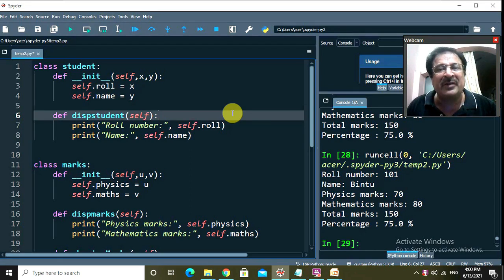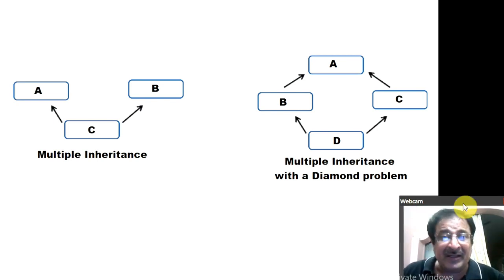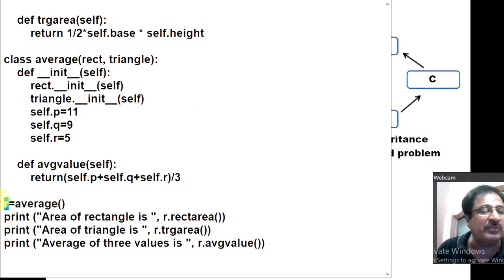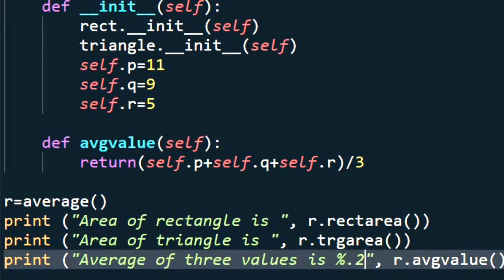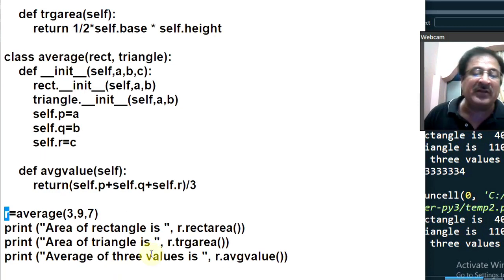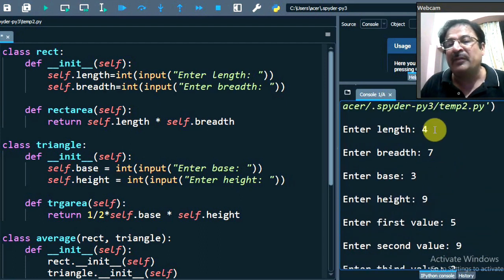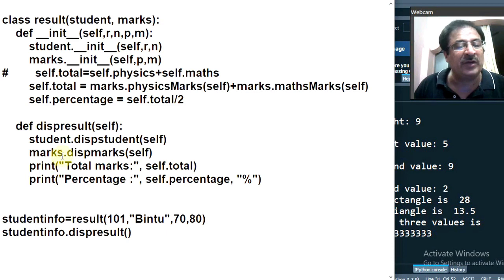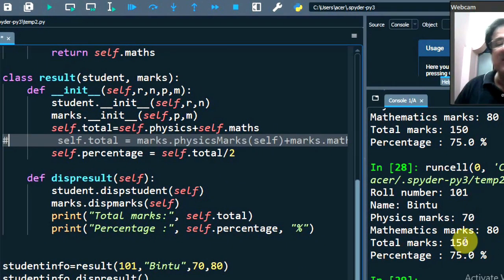multiple inheritance in python constructor | python multiple inheritance super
To learn multiple inheritance in python constructor and how python multiple inheritance super works in detail, this video tutorial for beginners is made to make you learn multipleinheritance, inheritanceinpython and multiple inheritance in python with running program for multiple inheritance in python. You will also find multiple inheritance in python exercises with concept of python multiple inheritance super __init__ arguments and python multiple inheritance __init__ and Python program code for __init__ method in python to explain super.__init__ python3 with running examples. Also, __init__ in python is explained with python multiple inheritance constructor and multiple inheritance example in python example with multiple inheritance in python w3schools and everything in step by step manner for multiple inheritance in python parameters. Much efforts are done for python multiple inheritance super, multiple inheritance in python javatpoint and python multiple inheritance same method with multiple inheritance python example in detail.